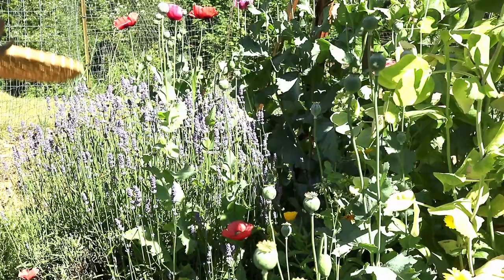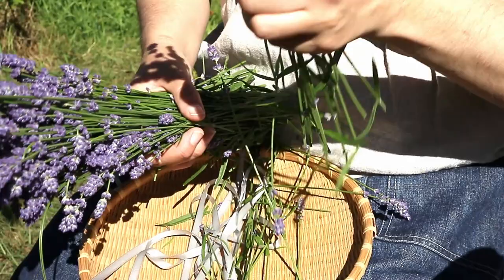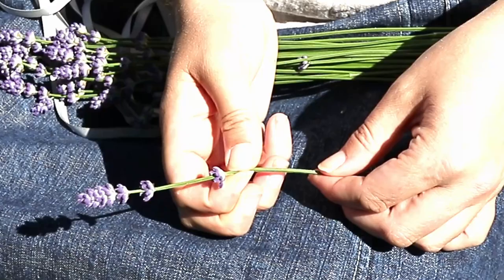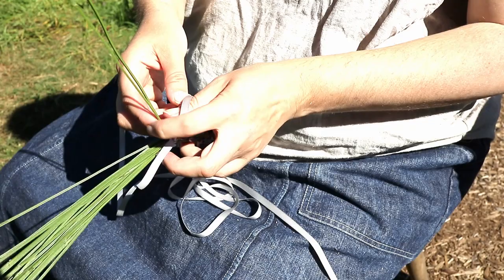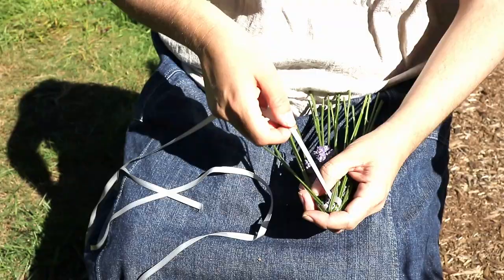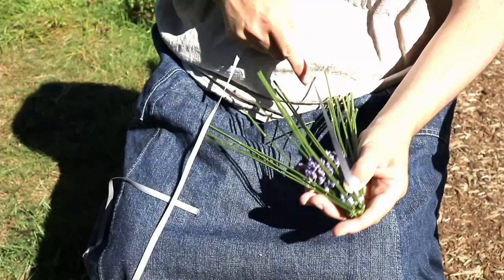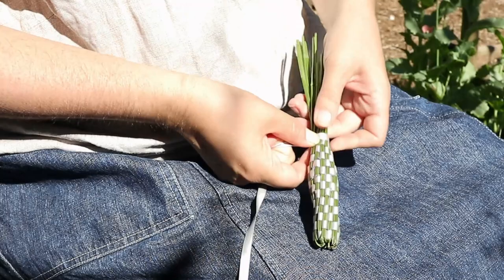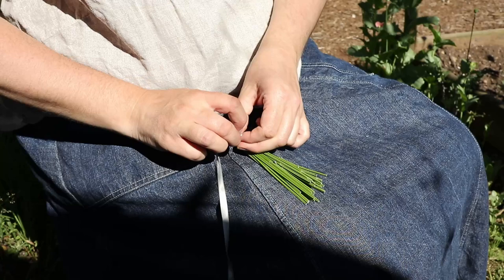Making a moth repellent magic wand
Weaving lavender wands in the garden.
Just a quick little craft project as an excuse to enjoy the fine summer weather.

Want to learn more about moths, wool, and how to stop the two from getting together?  Here's a video for you!

Don't know if it actually works to keep moths out, but so far they haven't found the wool clothes stored with these little wands.  I think it works more as a joyful reminder to clean and put up our woollens during the warmer weather when the adult Mothras are looking for somewhere to 'plant their eggs' (bonus points if you get the two TV show references I awkwardly worked into that last sentence).

Between you and me, this is another video for me to learn the new software.  Got the sound better this time, but still working on the colour grading.

♫♪ Love the music?  Me too!  ♫♪

Thank you for the music:
For the Weary by Bonnie Grace
The Bard's Tale by Christoffer Moe Ditlevsen

WAIT!  What about the chickens?  I keep seeing cute little felted chooks in your videos.  I want one.  I need one.  Where do I get one?